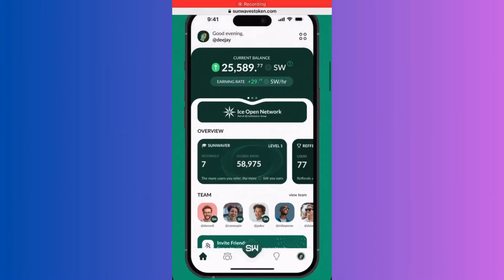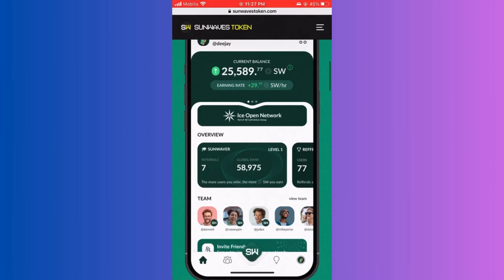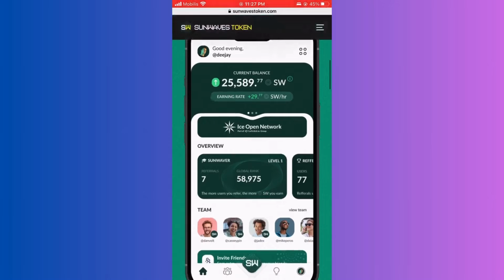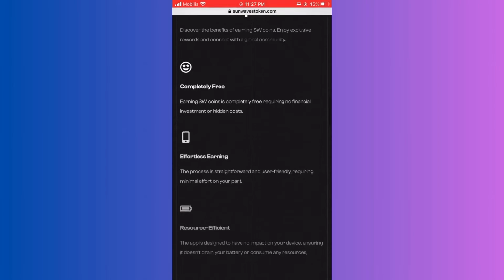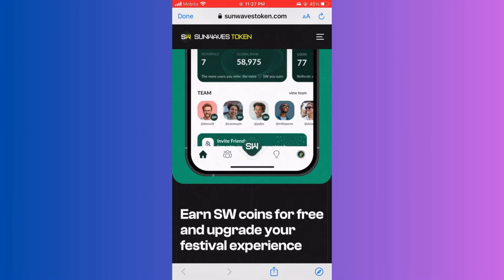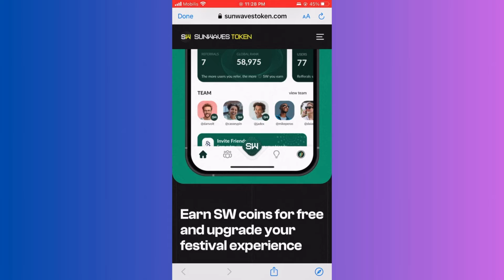How to Withdraw Sunwaves Token - Full Tutorial (2024)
In this video I will show you How to Withdraw Sunwaves Token - Full Guide (2024)